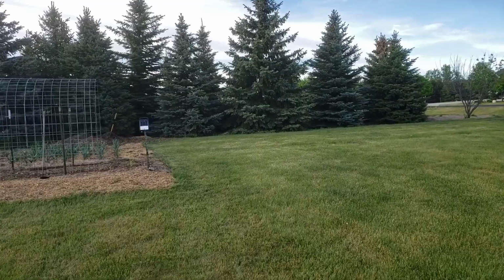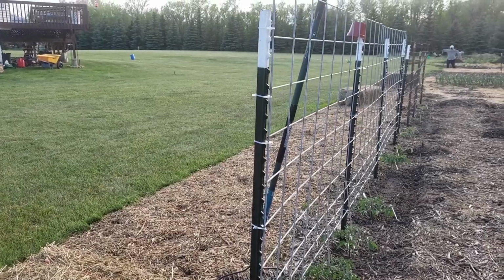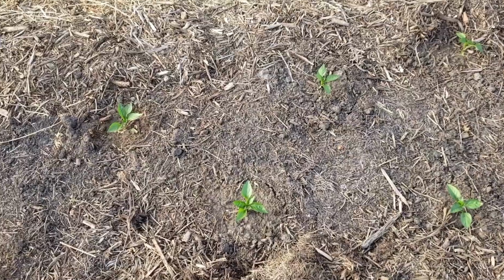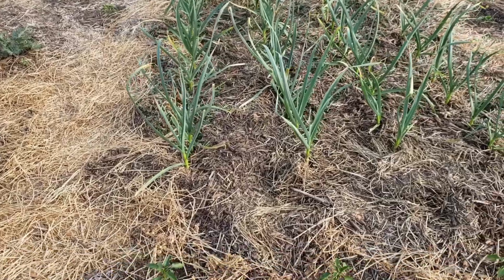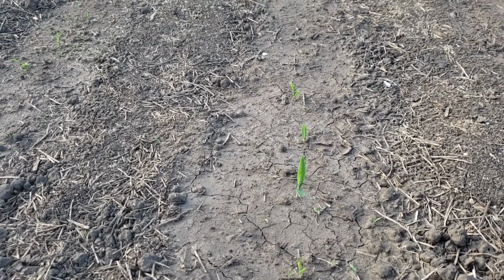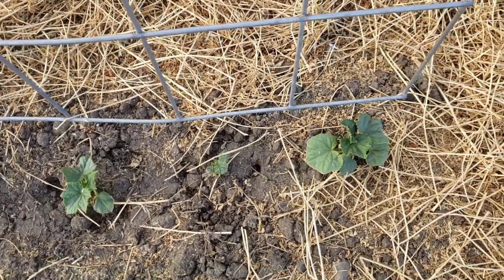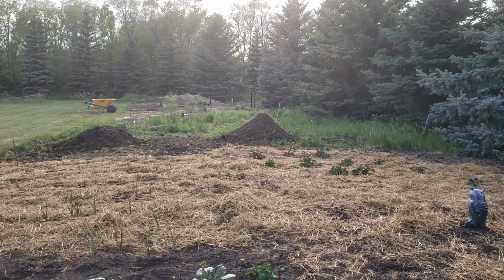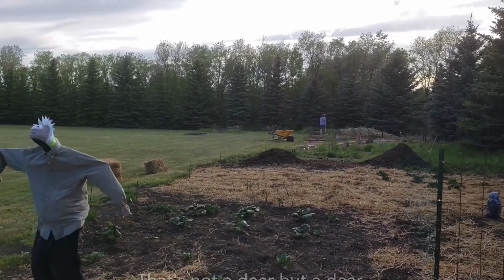NoDak Gardener I'm moving to organic gardening